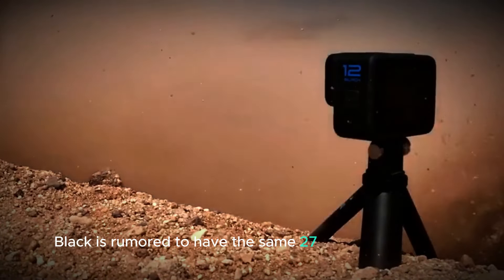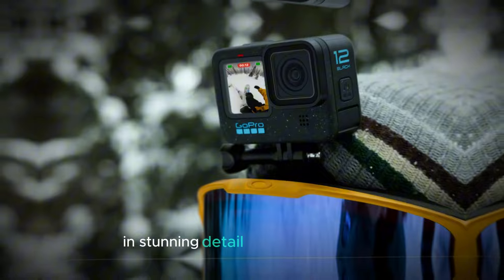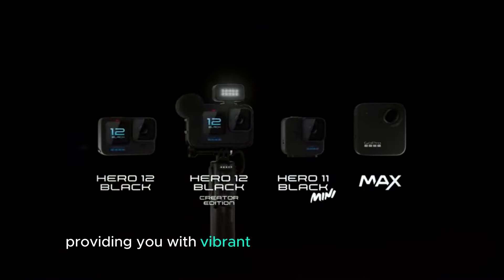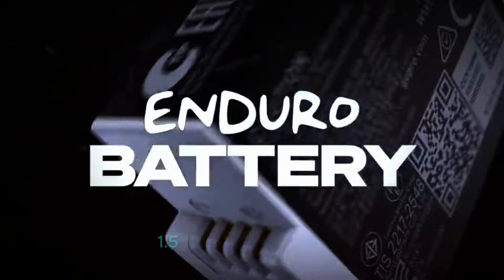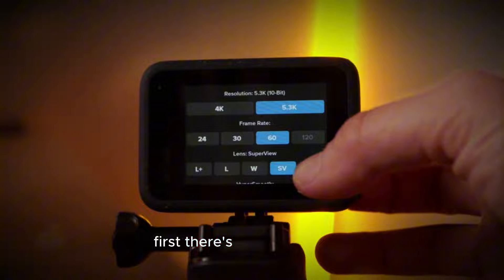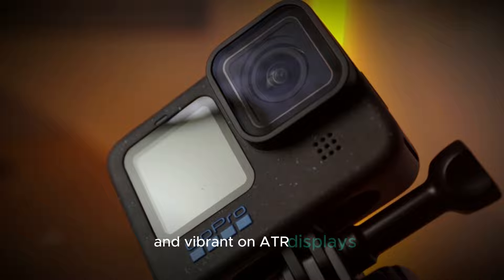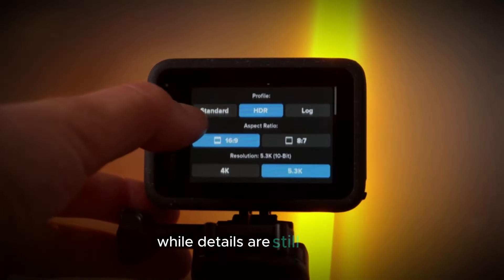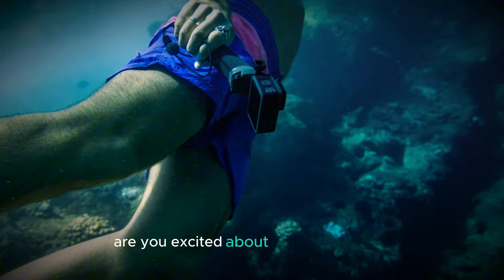GOPRO HERO 13 BLACK LEAKED - Release Date, Price, and Mind-Blowing Features!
"Stay ahead of the curve with the latest scoop on the GoPro Hero 13 Black! In this video, we'll dive into the latest leaks, news, and rumors surrounding GoPro's next-generation action camera. From release date and price to innovative features and upgrades, we'll cover it all. Whether you're an adventure-seeker or just curious about what's next, this video is for you. So sit back, relax, and let's explore the future of action capture together!"